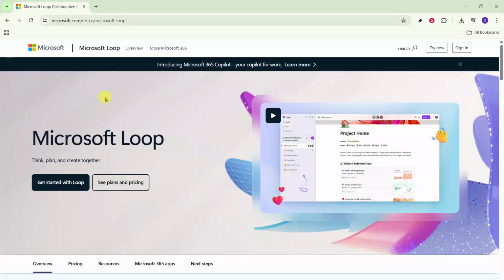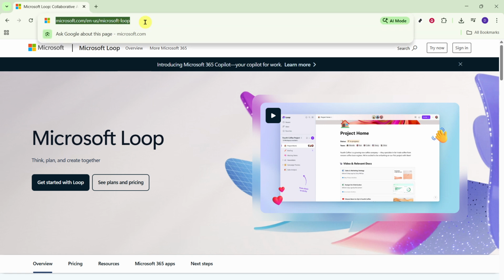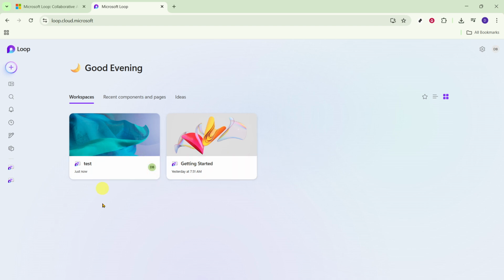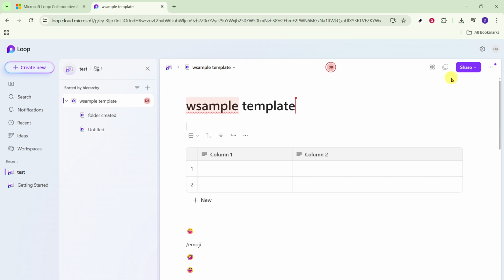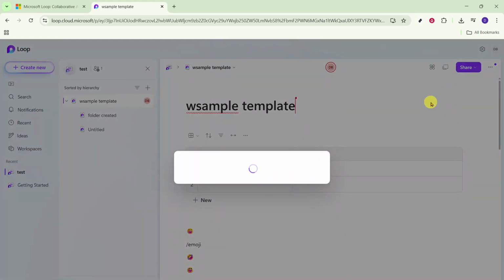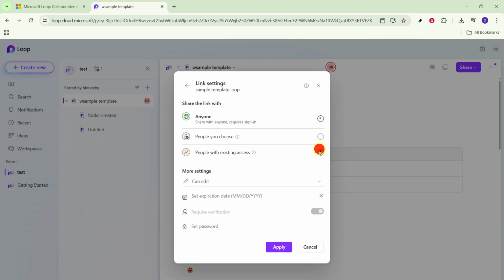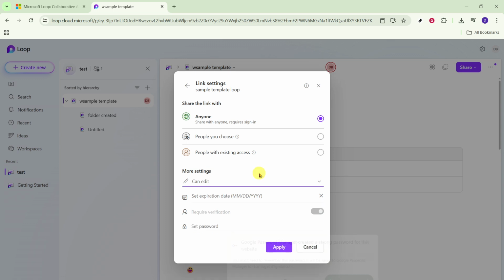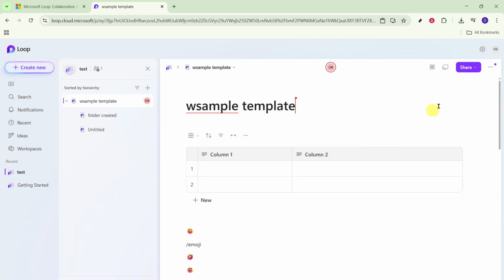How To Share Microsoft Loop With External Users (2026) (Step By Step Guide)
How To Share Microsoft Loop With External Users (2026) (Step By Step Guide) Learn how to share Microsoft Loop with external users easily with this step by step guide. In this tutorial, we show you how to give external access, share your Loop workspace safely, and collaborate efficiently. This Microsoft Loop tutorial is perfect for beginners who want a clear guide on sharing Loop externally, managing access, and using Microsoft Loop effectively for teamwork.